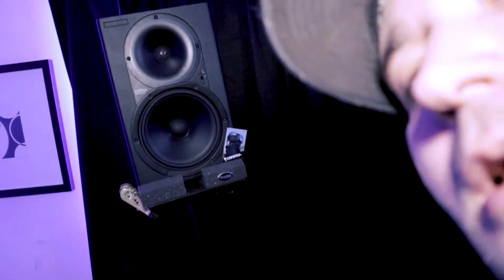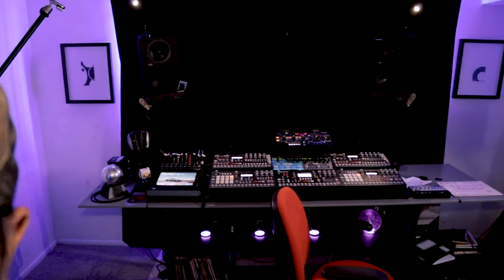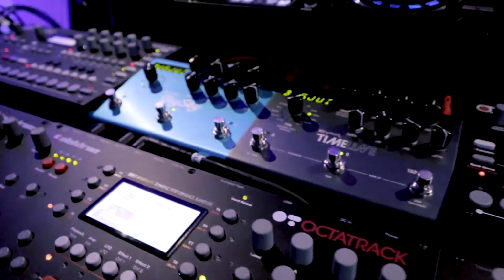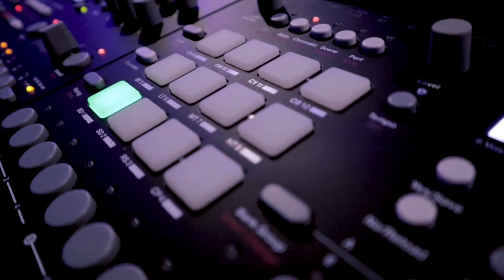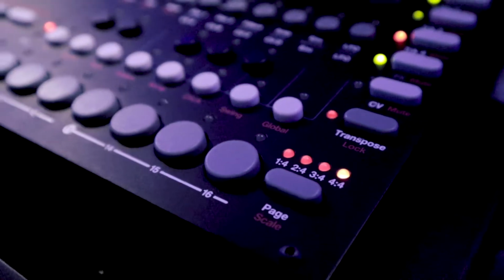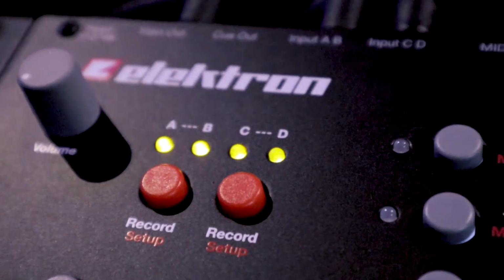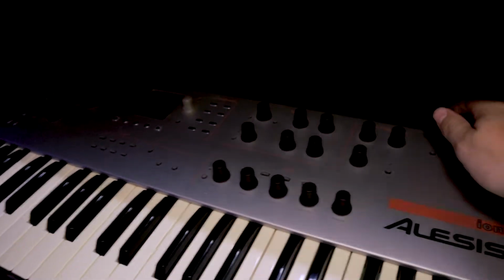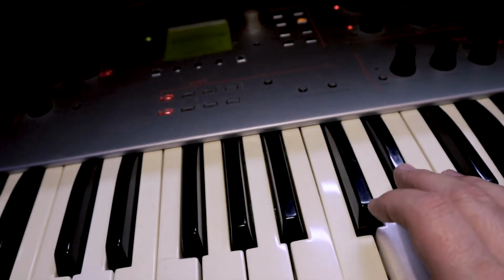Analog Synthesizers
Ok, get ready to listen to me talk for 15 minutes... look I promise it's interesting! We even get to fix some speaker issues and I let you know what I'm doing in the studio. Later!